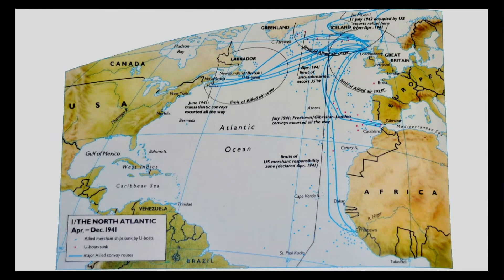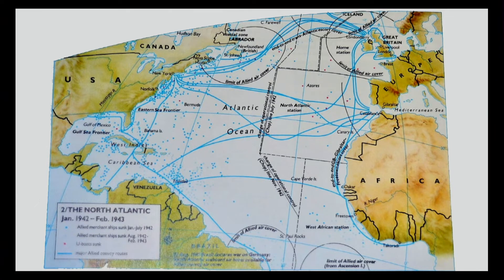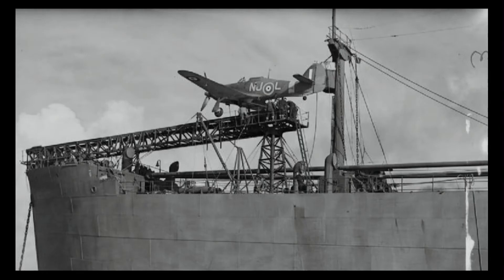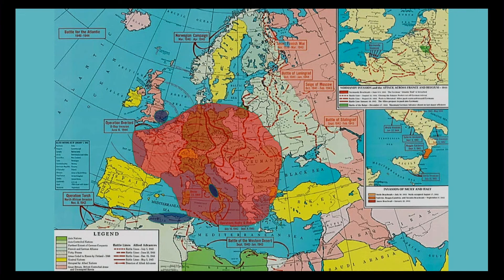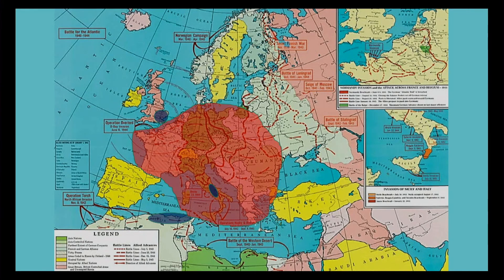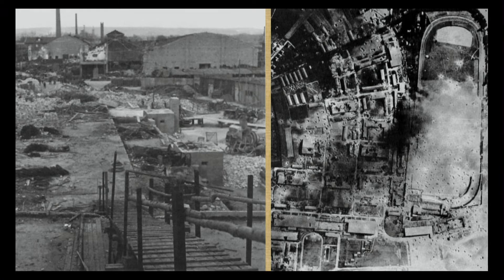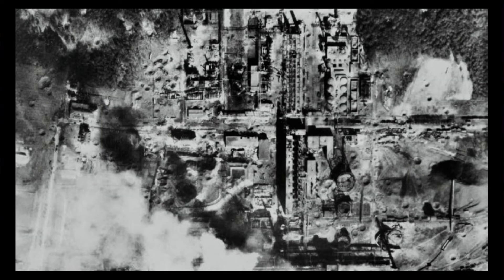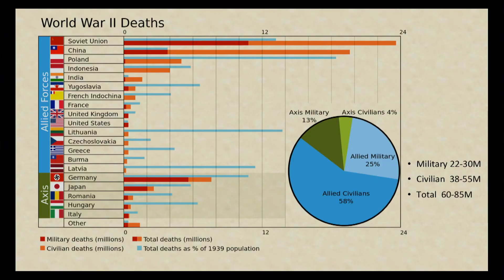Ep 09d Battling in the Atlantic, airpower in WWII, casualties